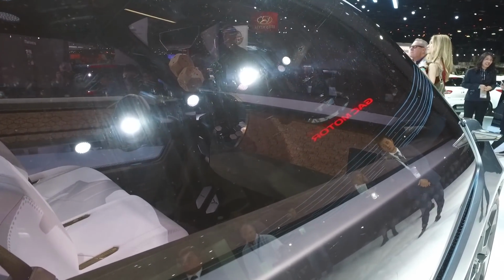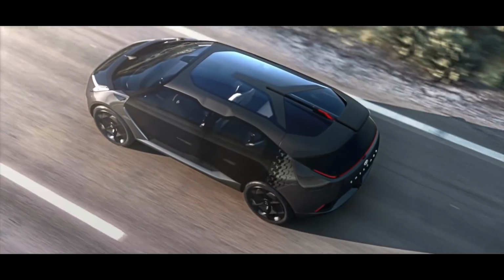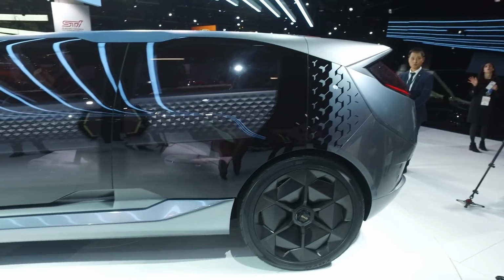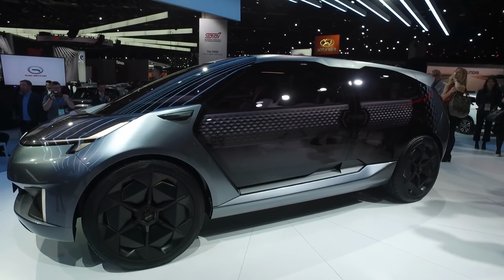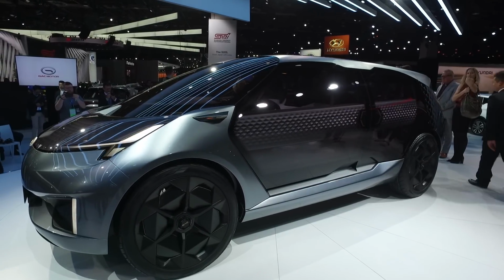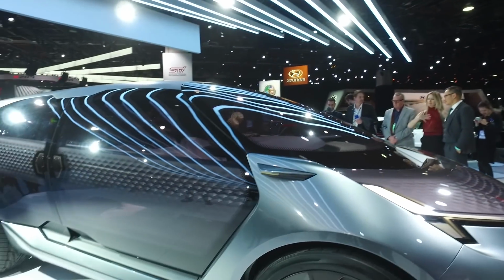GAC Entranze Concept: Human Centric - NAIAS 2019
SPECIAL GUEST: Pontus Fontaeus, Executive Design Director, GAC Advanced Design Los Angeles

The Bench Seat is Back! Chinese automaker GAC's Entranze Concept takes inspiration from planes and is aimed at growing families.